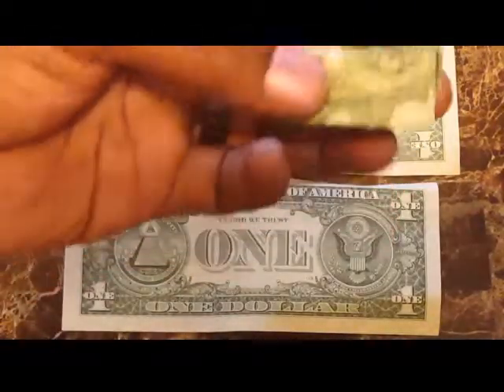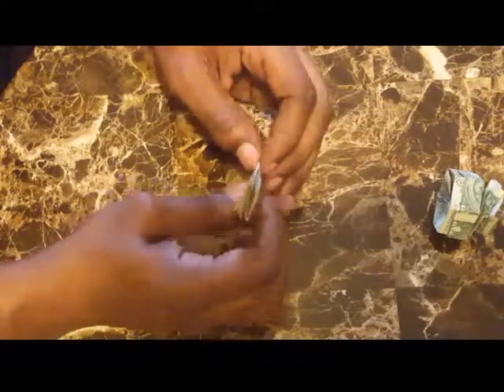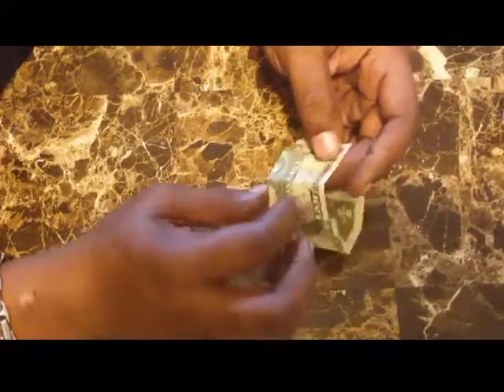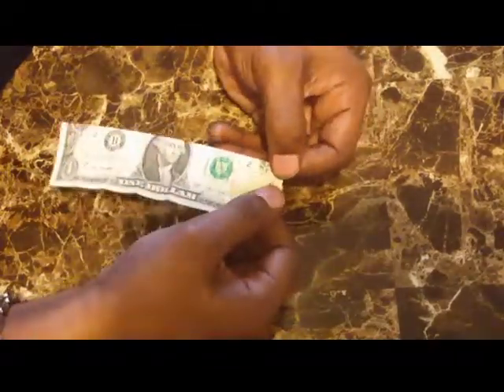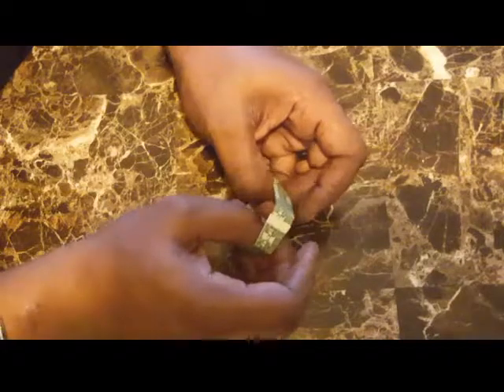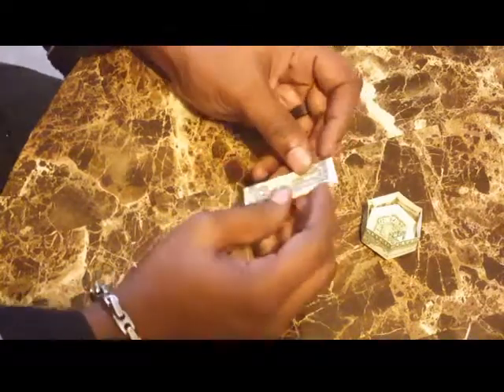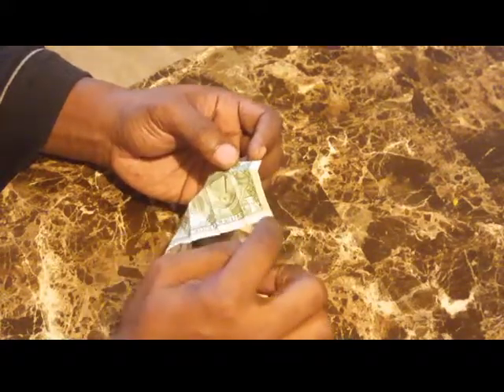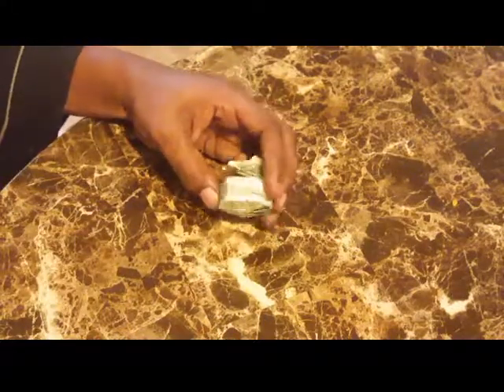Origami hexagon container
headsavageorigami This video shows how to make a hexagon container from money. Its food for leaving a tip or just doing something fun with money before you hand it to someone.